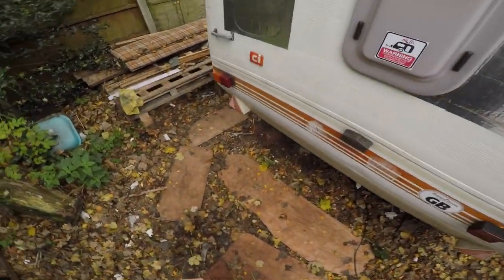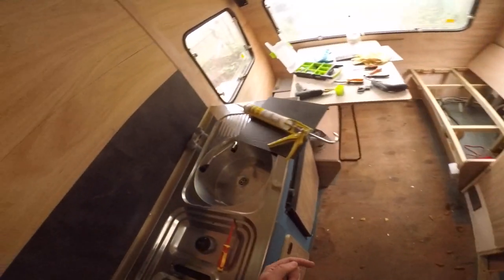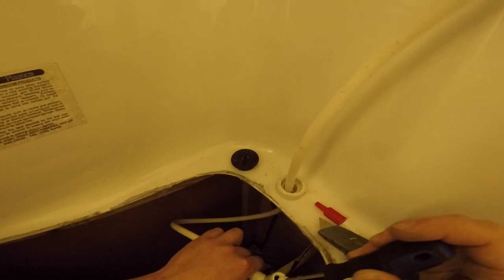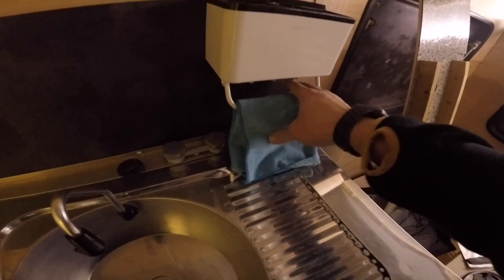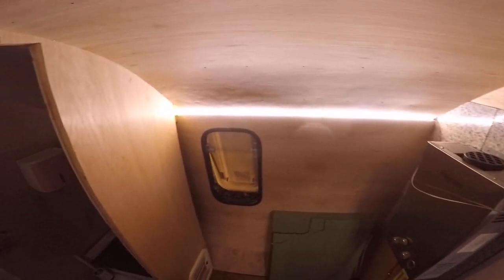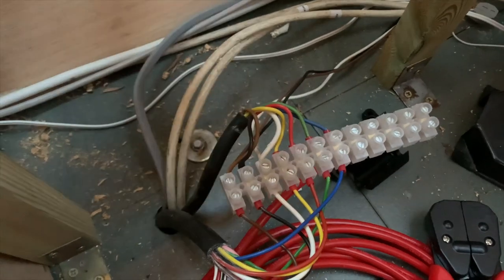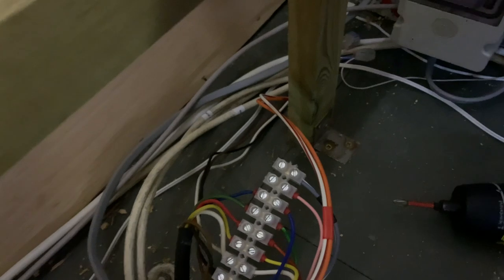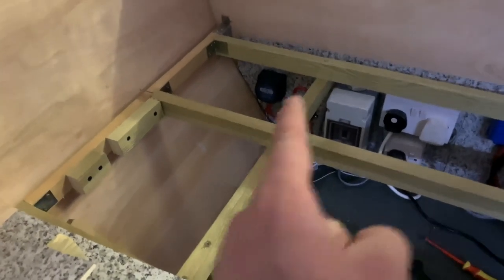1984 Apline GL Sprite Caravan Restoration Ep 7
Split charging relay projector and a bathroom leak gets fixed in this one.